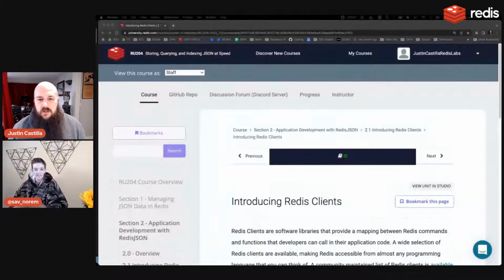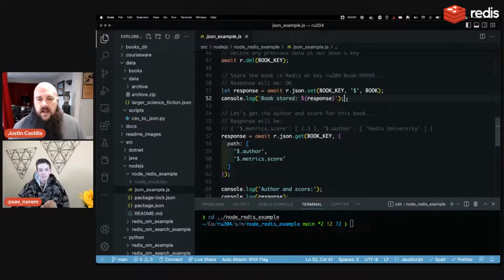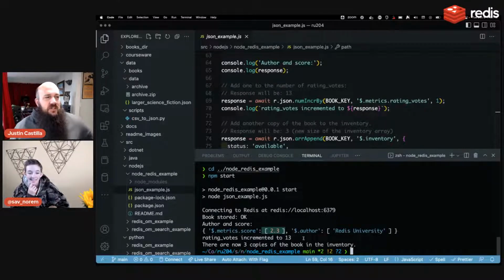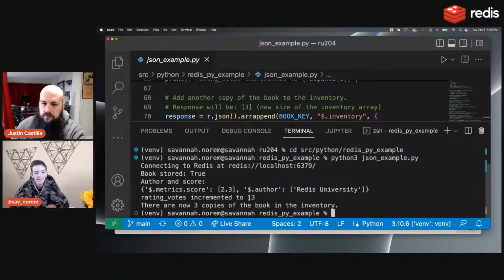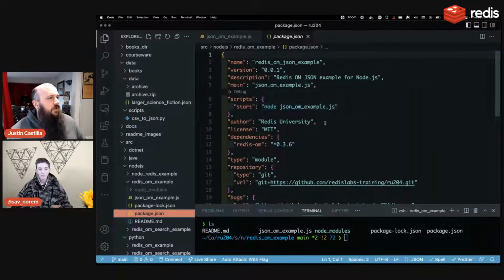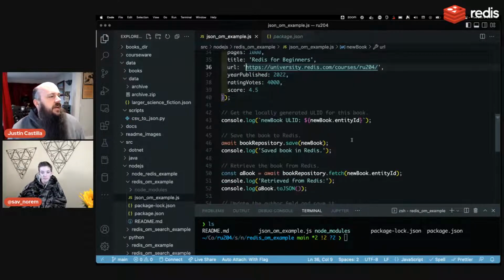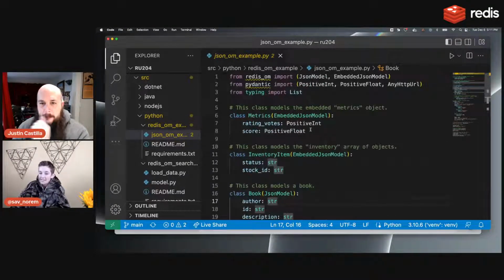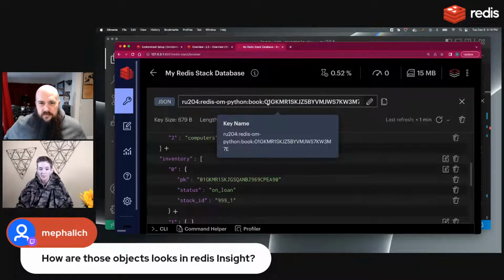RU 204 [LIVE] - Storing, Querying, and Indexing JSON at Speed - Day 2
Join Developer Advocates Justin and Savannah as they take you through Redis University Course 204 - Storing, Querying and Indexing JSON at Speed